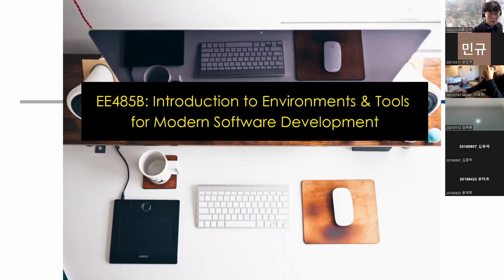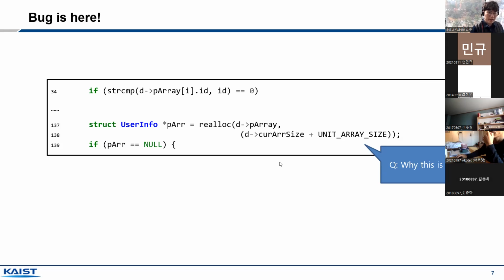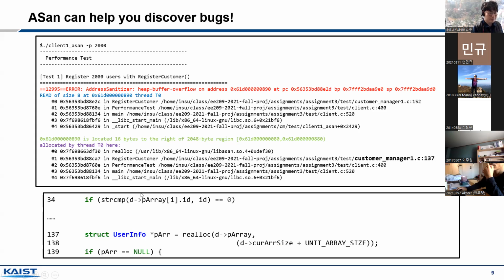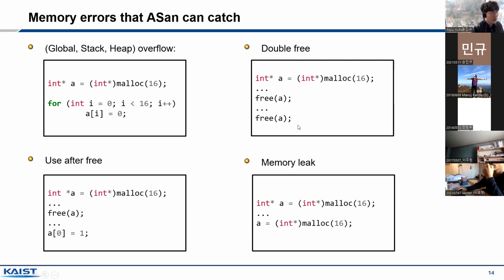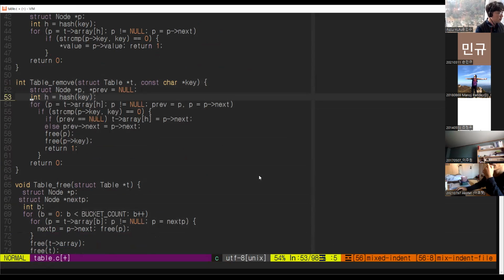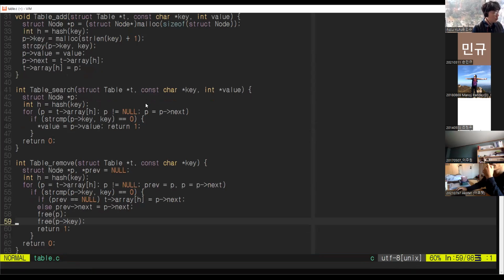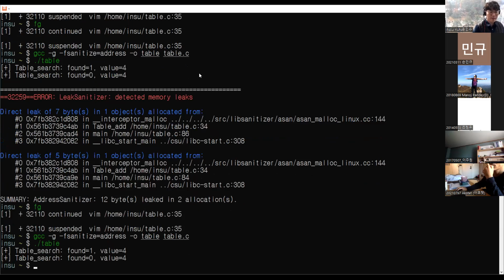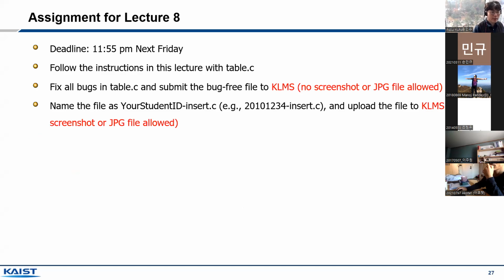Lecture 8 (2022.11.14)